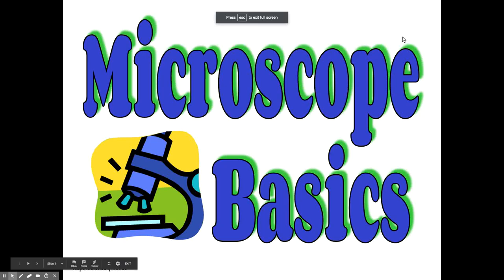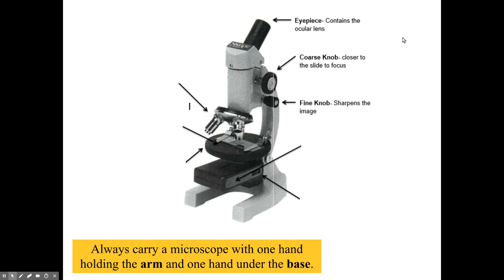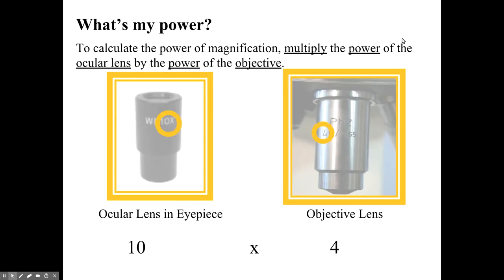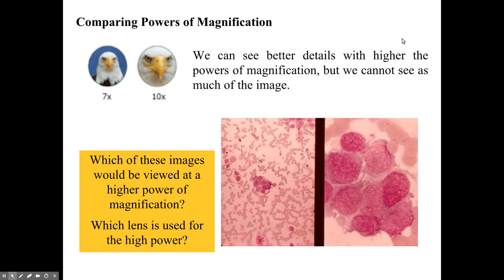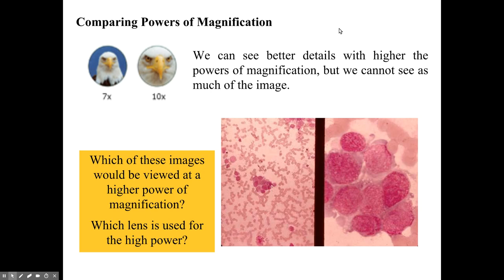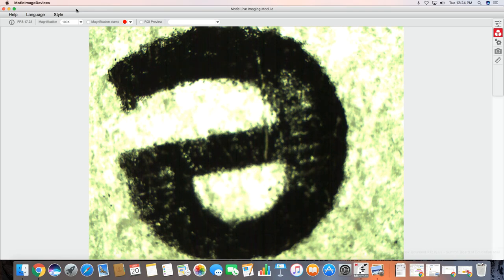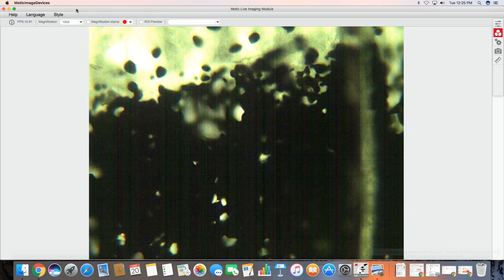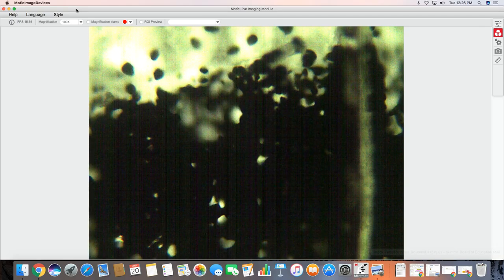Microscope Introduction & Letter "e" Lab